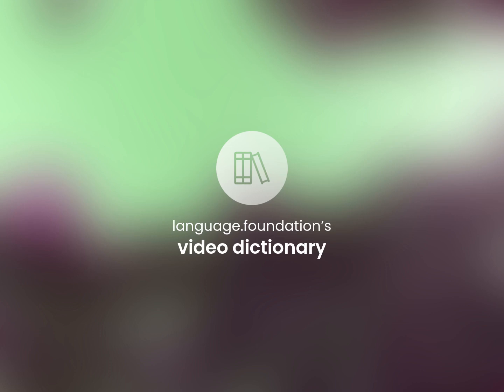Mus — definition of MUS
What does MUS mean?

Susan Miller (2023, June 24.) What is Mus?